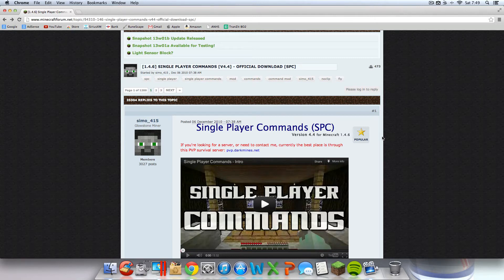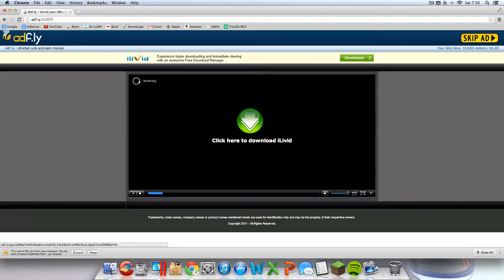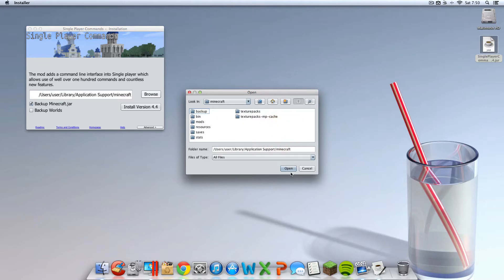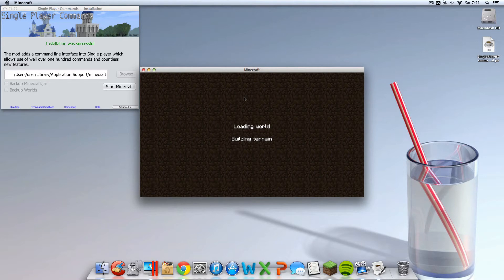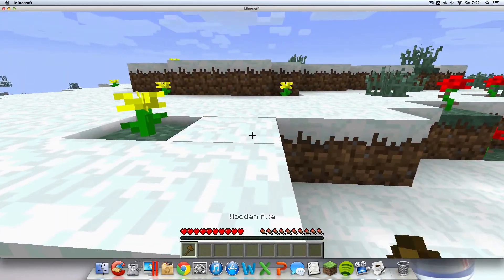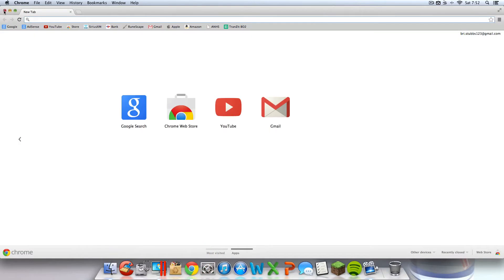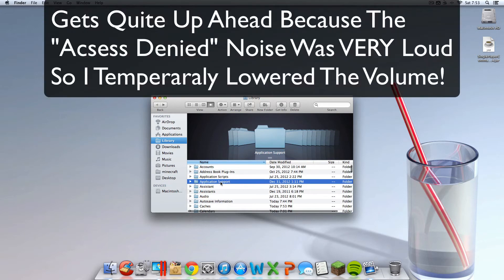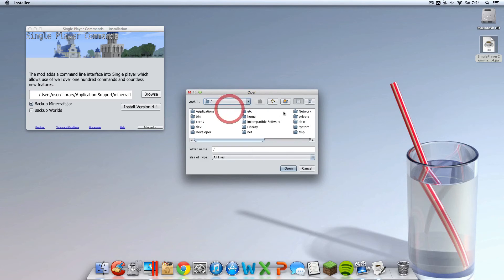 How To: Install SinglePlayerCommands 1.4.6 Mod Mac Minecraft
Starting A New Series Fairly Soon!

In this video I showed you how to install SinglePlayerCommands (SPC) 1.4.6

Troubleshooting:
1. Did you delete META-INF???
2. Have you had mods installed before? If so did you force update?
3. Follow the instructions step by step! Sorry I go fast :/
4. Don't leave a comment saying "It Crashed" unless you try a second time :)
5. Once Again Did You Force Update!!!?